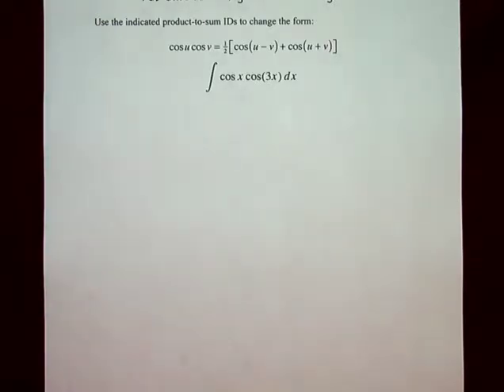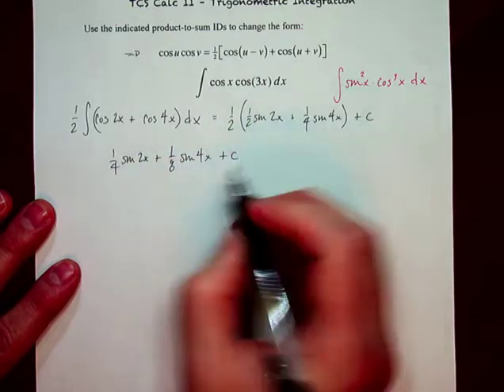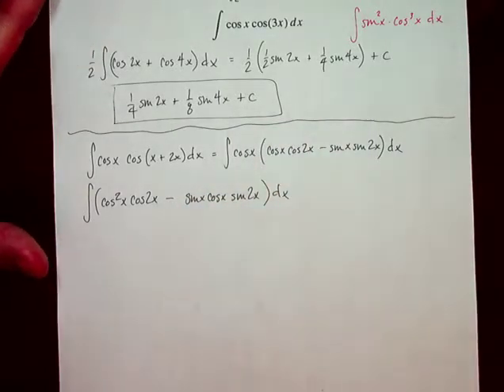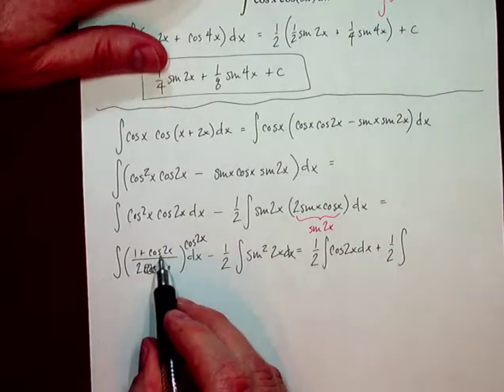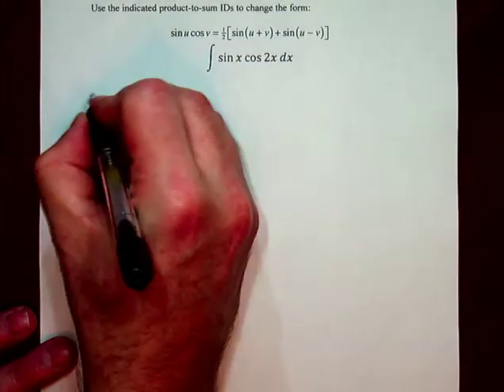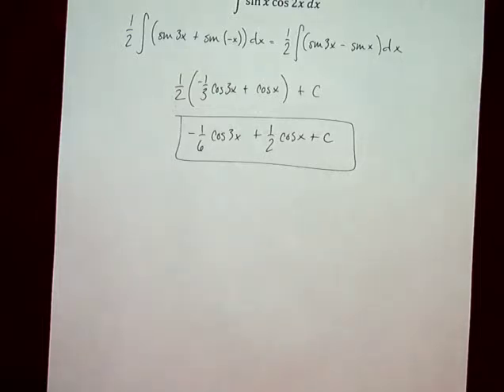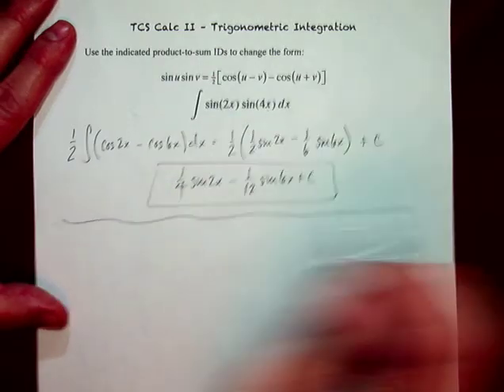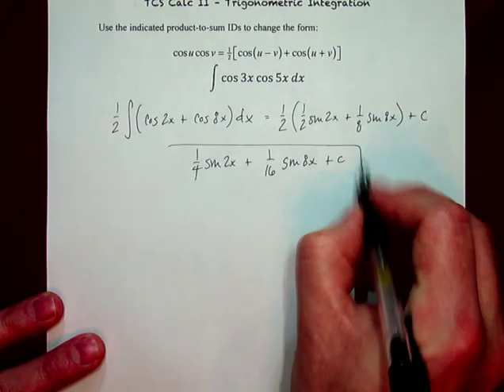TCS Calc II - Trigonometric Integrals - video 5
Techniques of Integration - Trigonometric Integrals